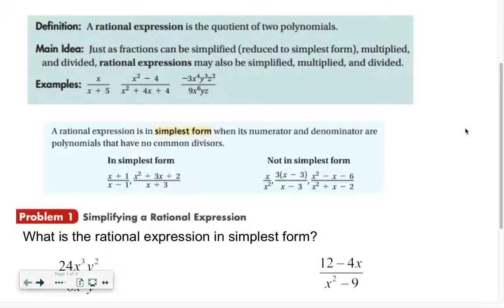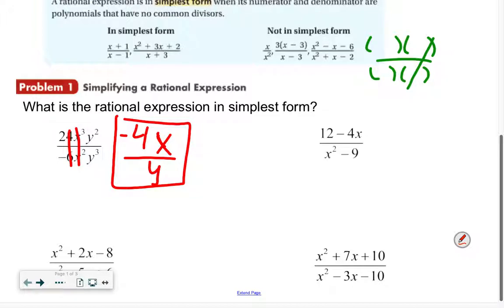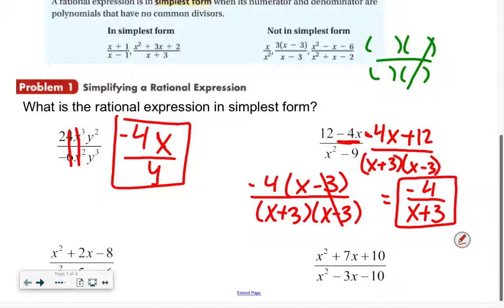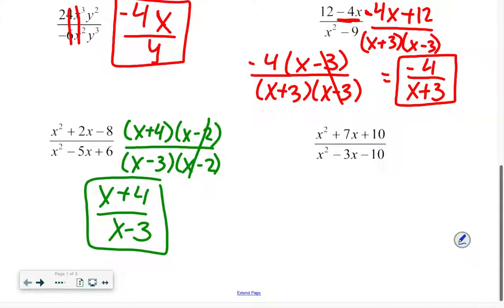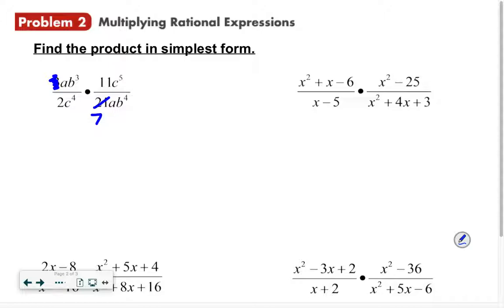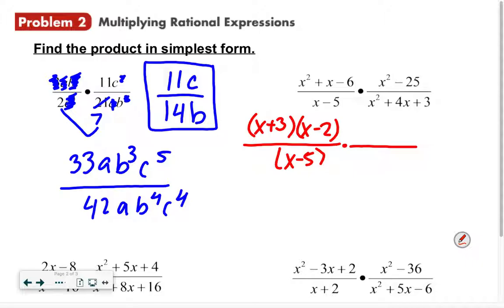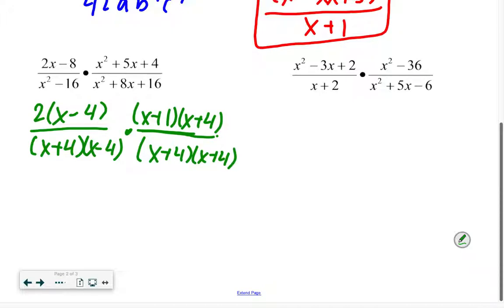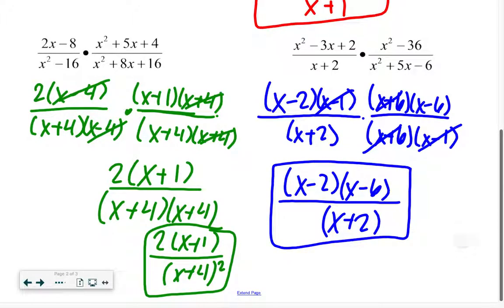8 4 Day 1 Video